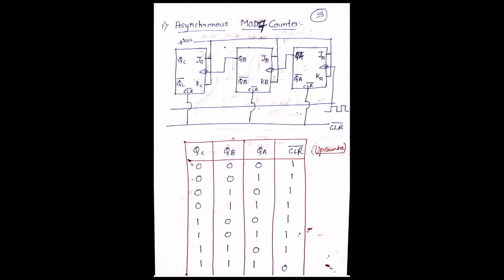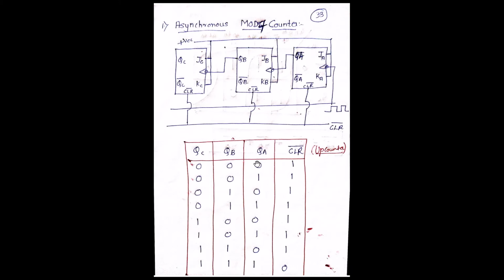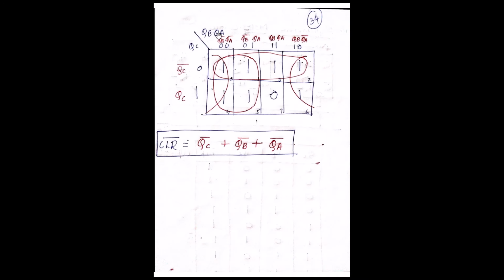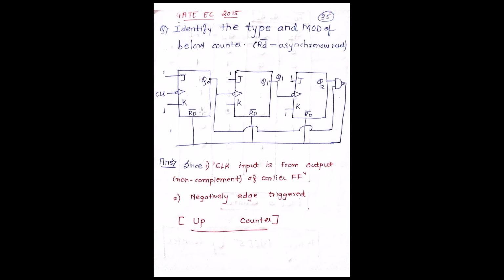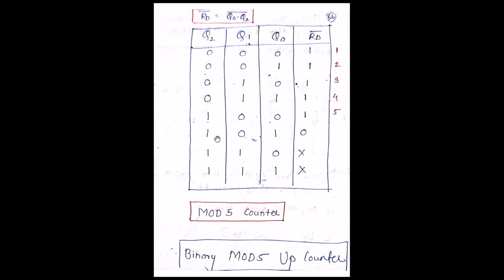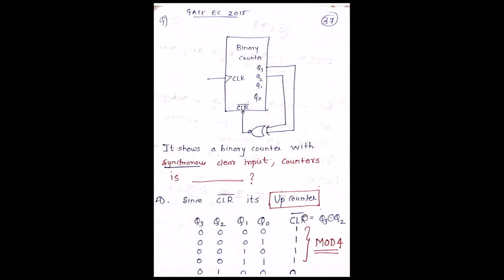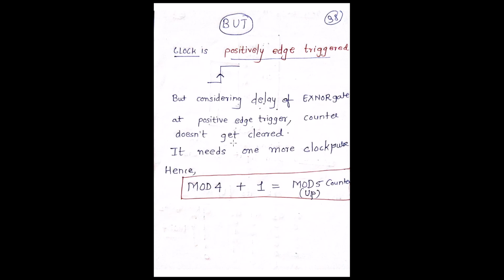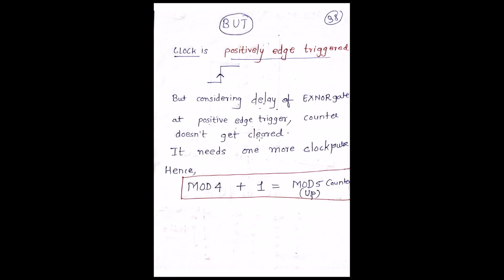Digital electronics-Design of Asynchronous Counter & GATE tricky problems#asynchronouscounter#GATE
This video explains about Design of asynchronous Counters and solved GATE problems